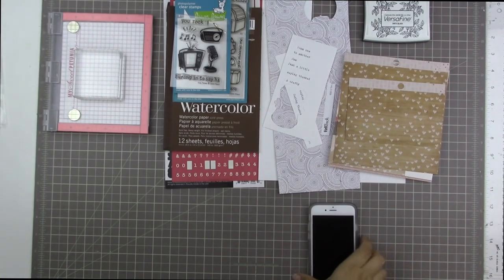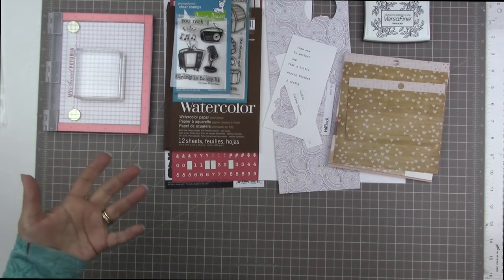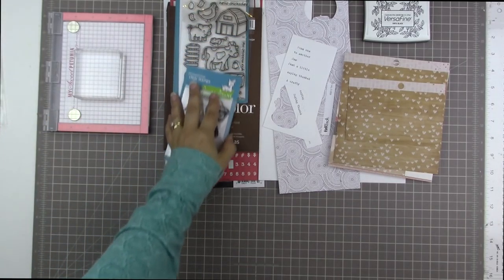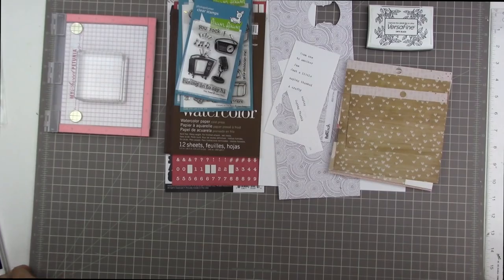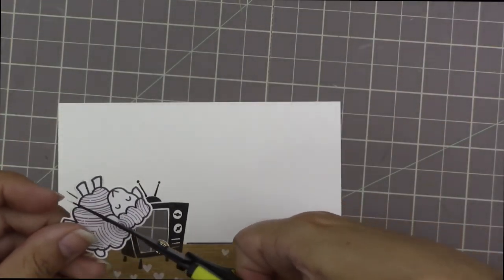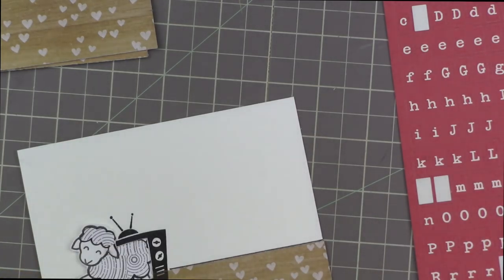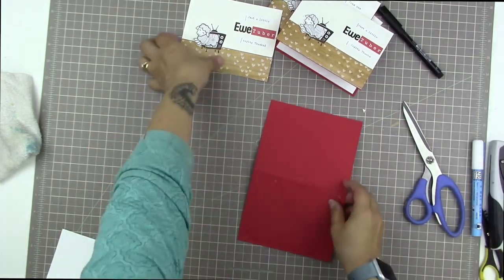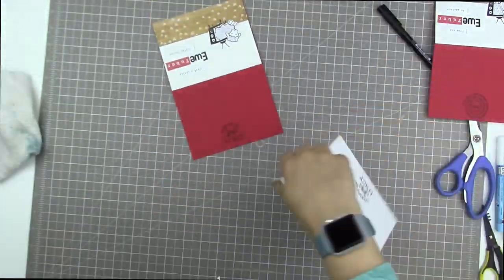Card Process: EweTube card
This is a card I made (quite a while ago) from my stash, including Lawn Fawn stamps.  Inspired by ScrapCollectr57, who had the idea for the EweTube pun, and of the sheep coming out of the TV.